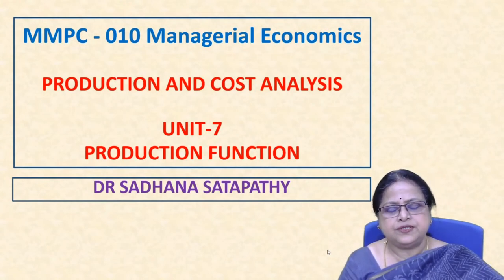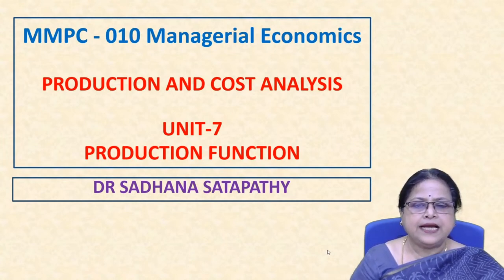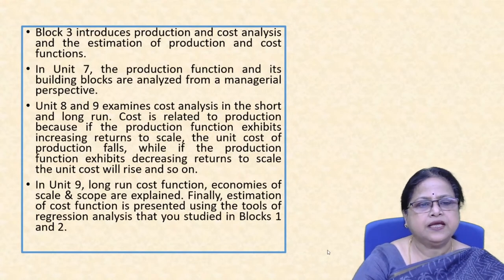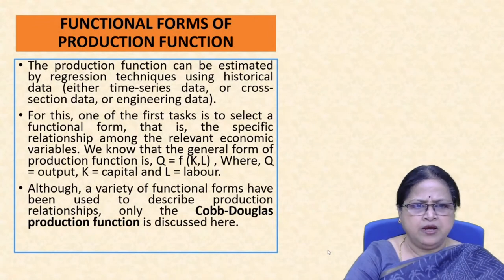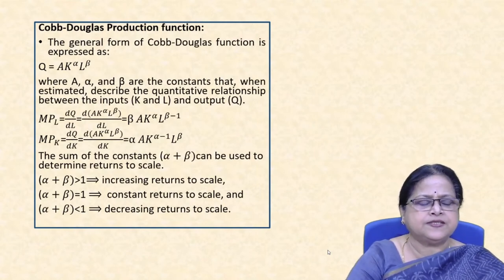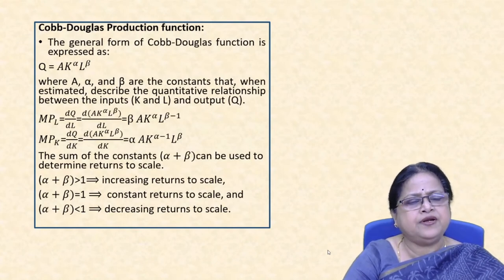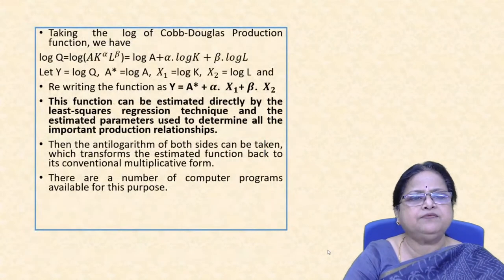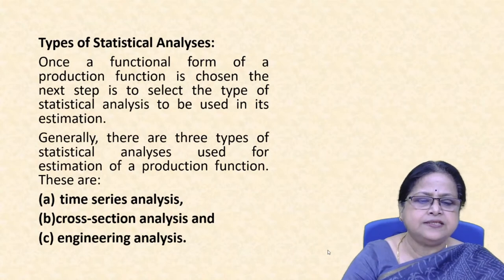Production Function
Dr Sadhana Satpathy